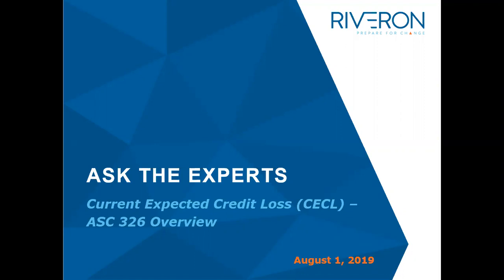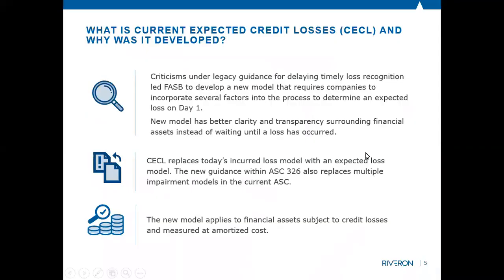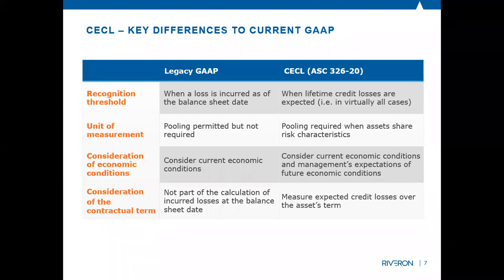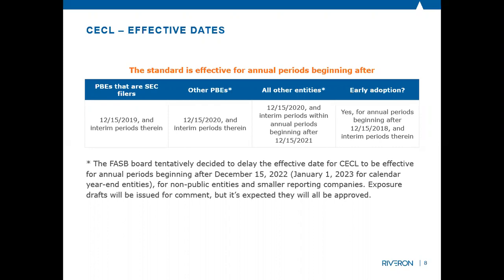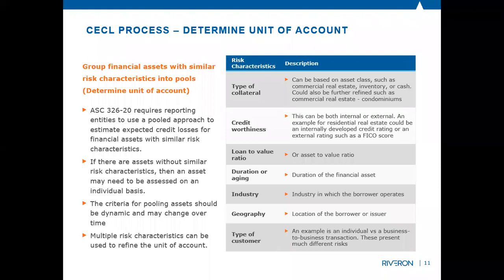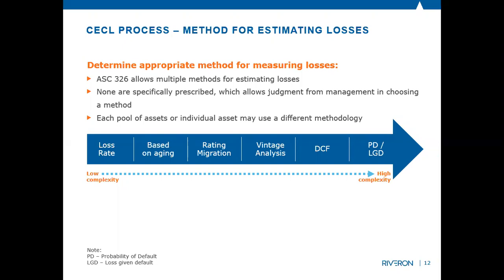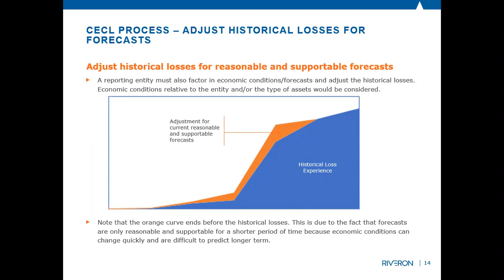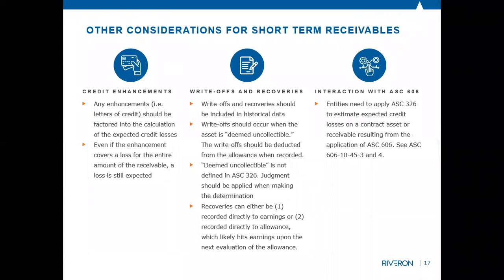Current Expected Credit Losses - CECL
CECL, the new accounting standard for credit losses, will have significant impacts on how financial institutions record expected losses. In this webinar, Riveron experts provide an overview of the new standard and explain core concepts.